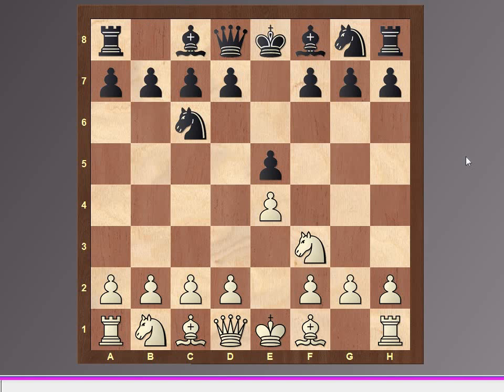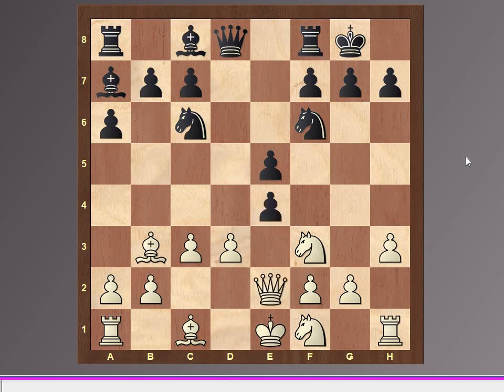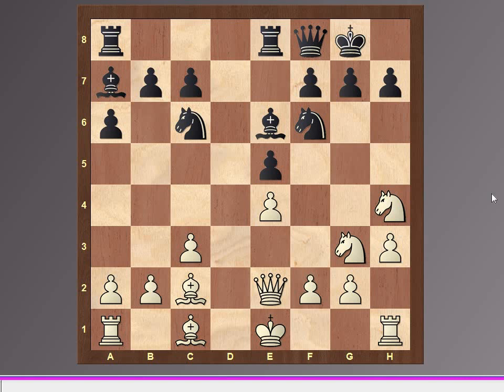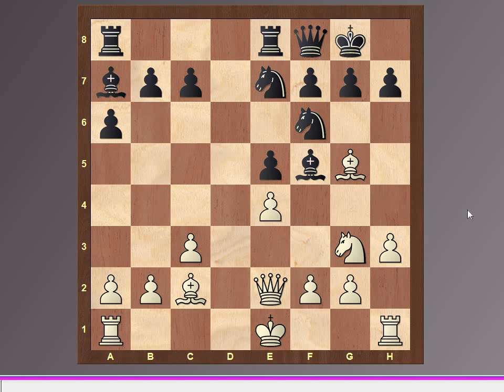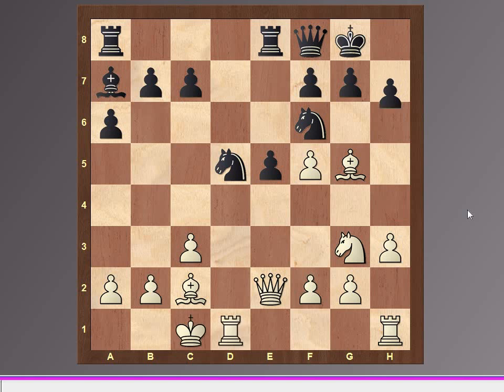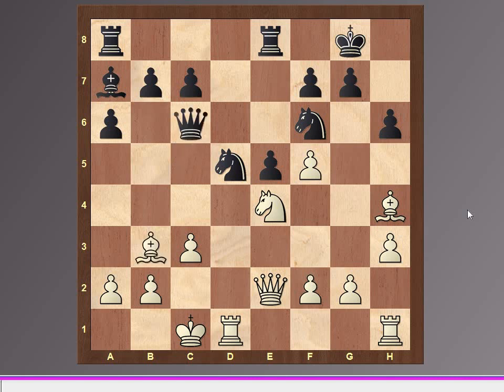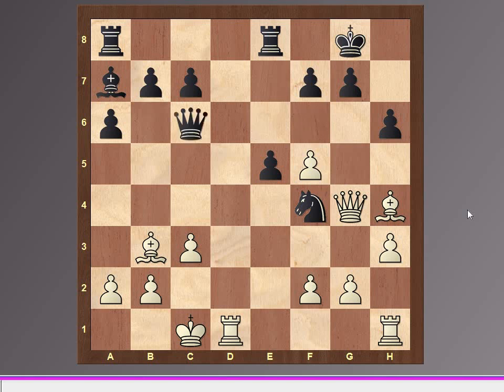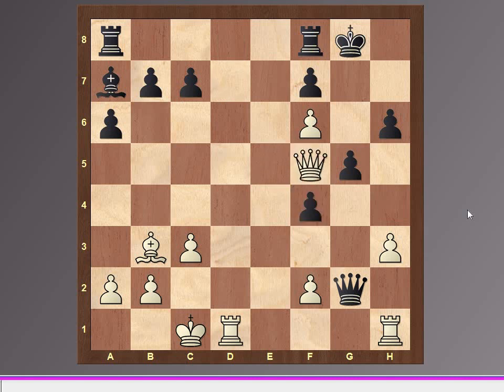Italian Opening (game 3)